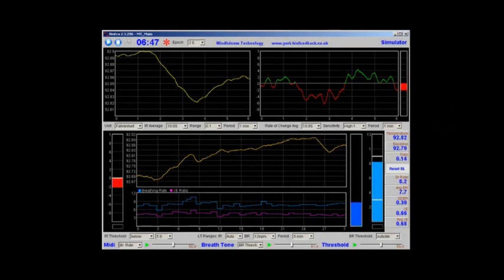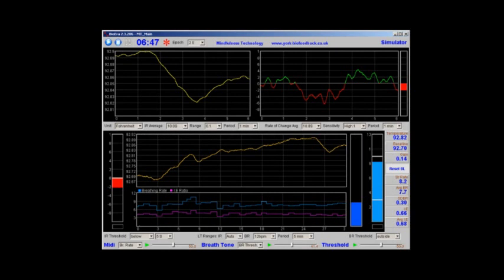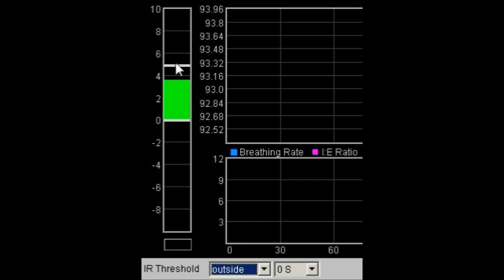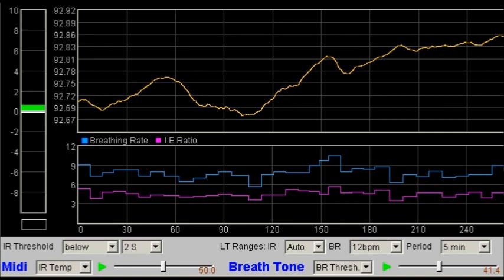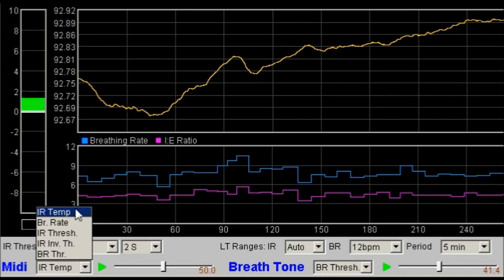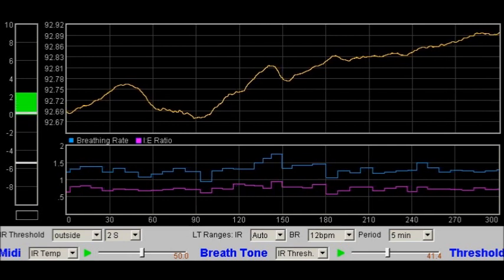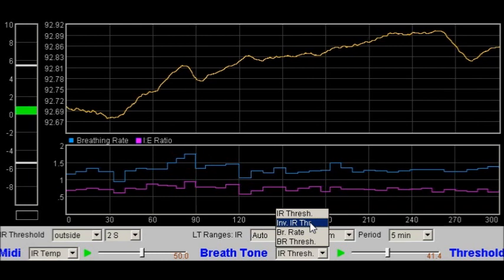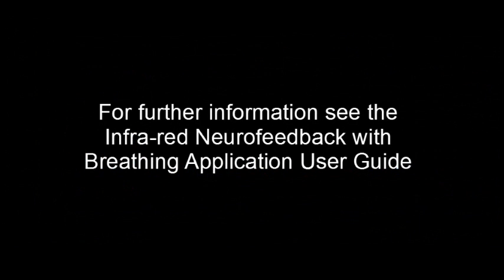Audio Feedback in the Mindfulness Technology Infra-red Neurofeedback with Breathing Application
Introduces you to the audio feedback options in the Mindfulness Technology infra-red neurofeedback with breathing application - breathing tone, midi and threshold-based.